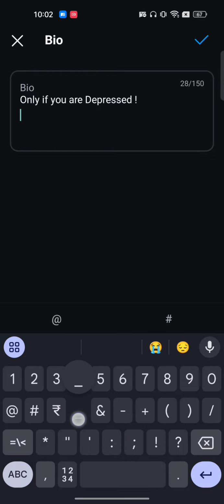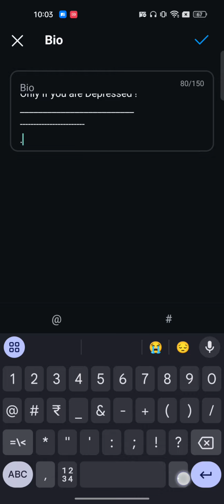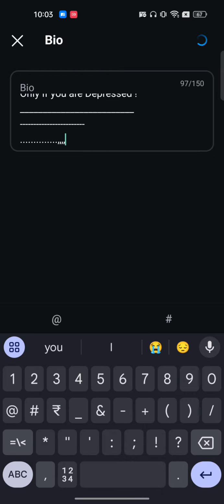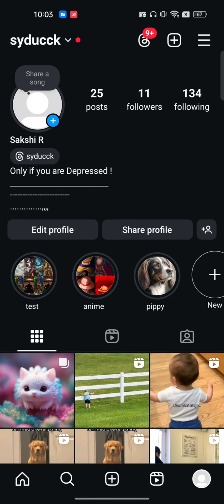How to Add Multiple Lines in Instagram Bio